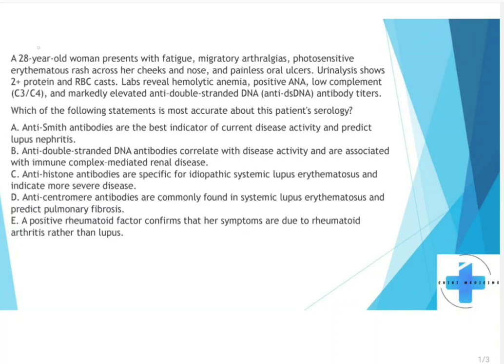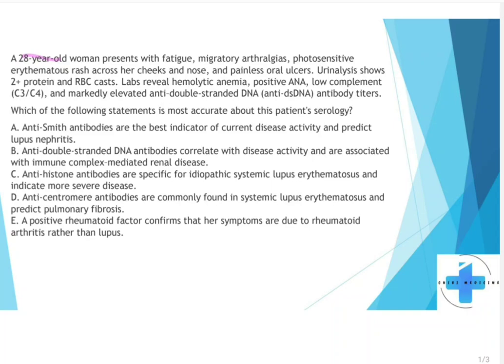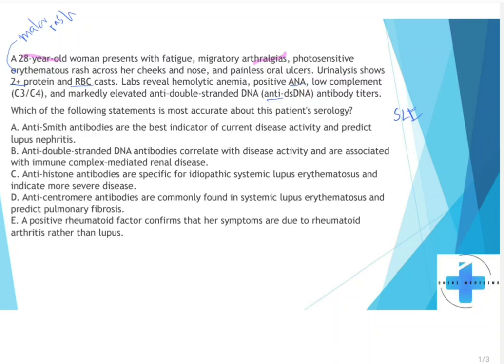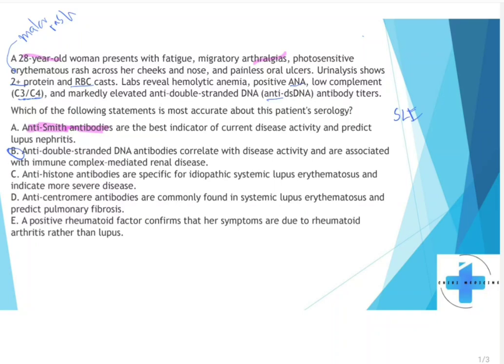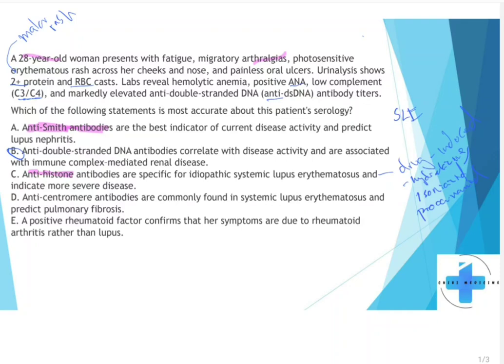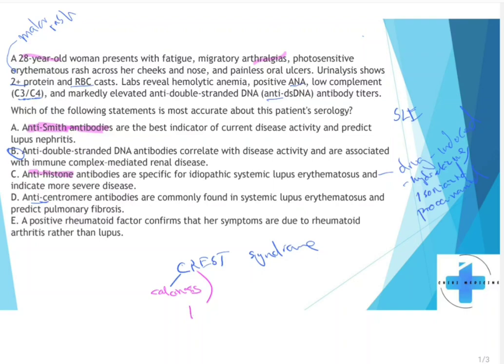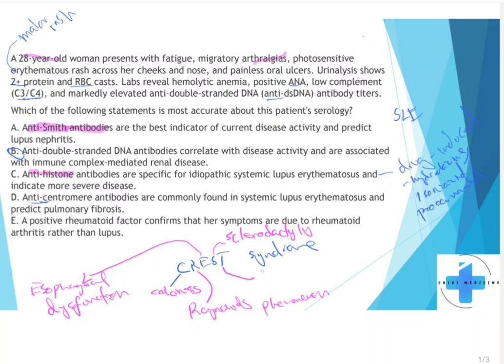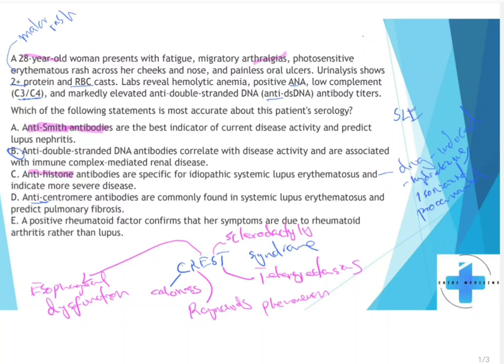High-yield USMLE Question 12